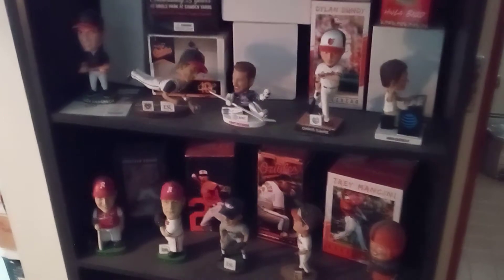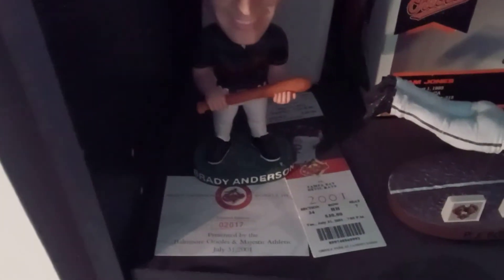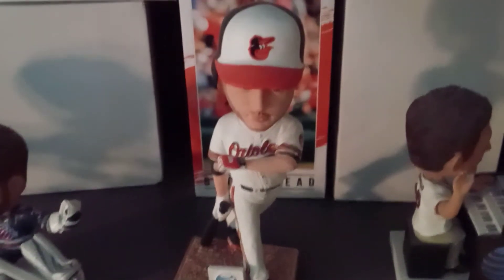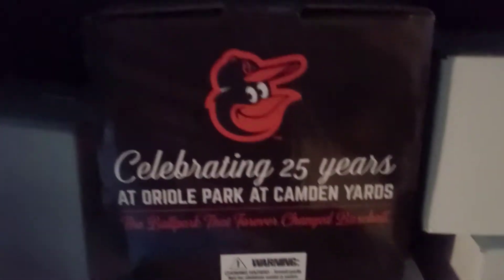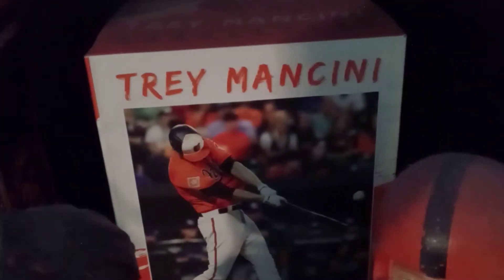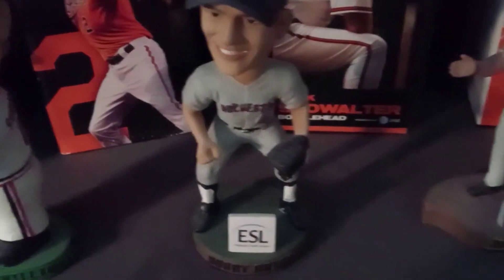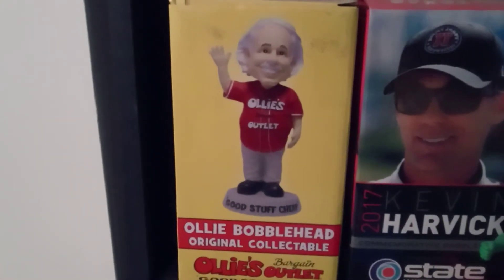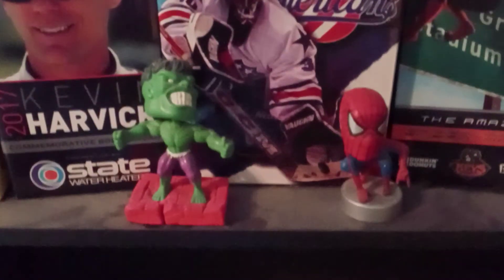Bobblehead Collection(2/11/2021)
Part 8 of the "sets"/items I have in my collection. This is a highlight of all my bobbleheads I have so far
(And yes, massive amount of Orioles)